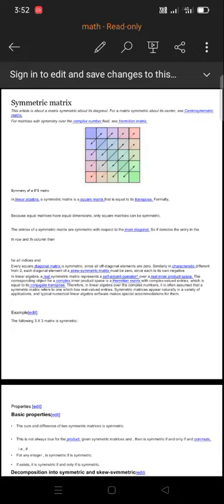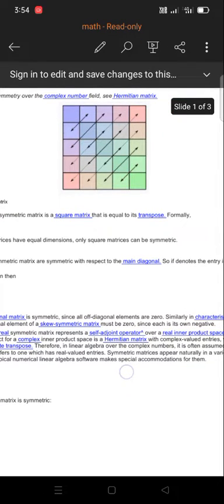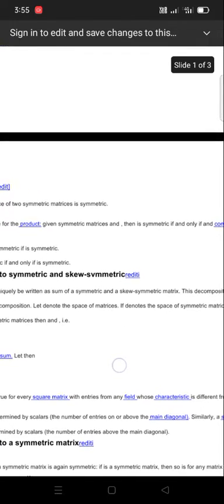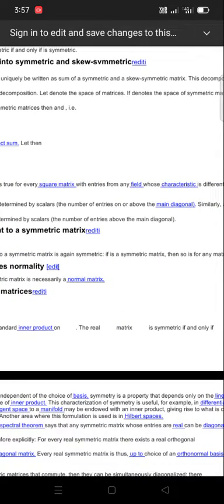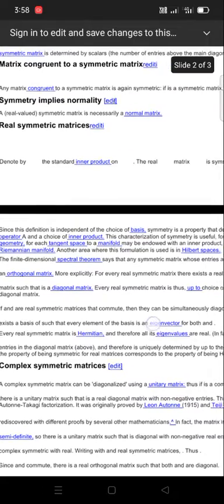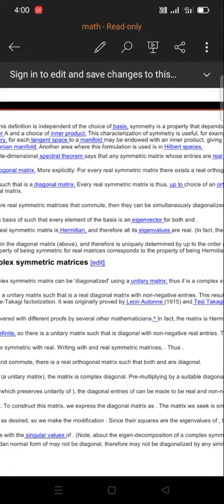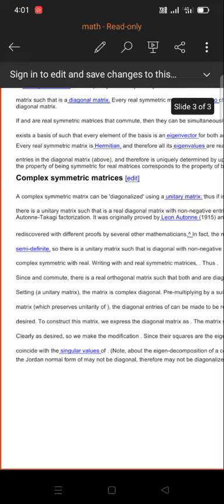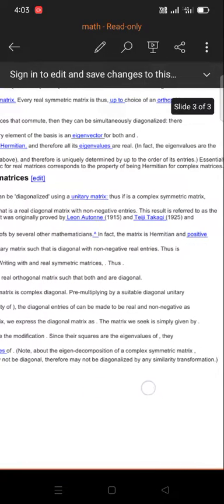A New Approach To Parallel Joint Diagonalization Of Symmetric Matrix